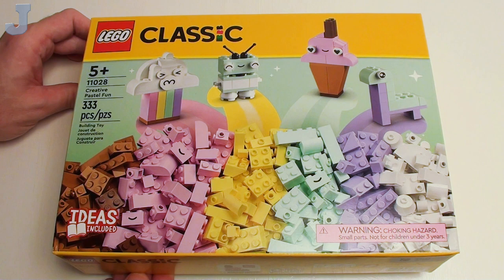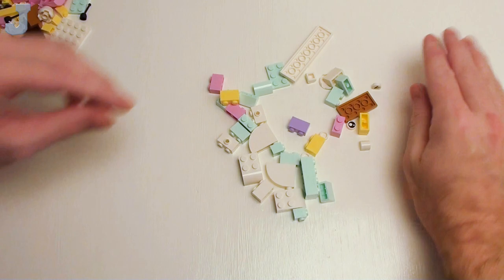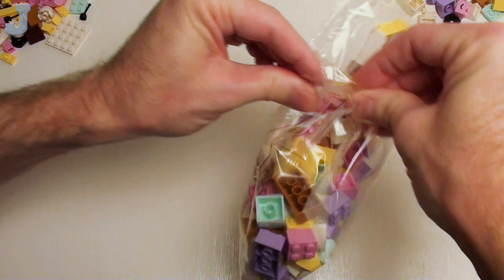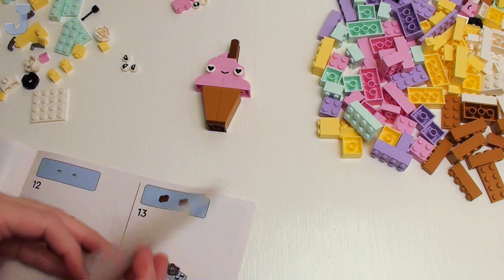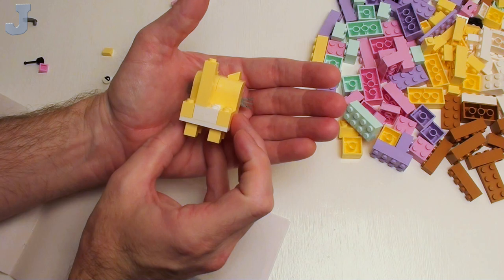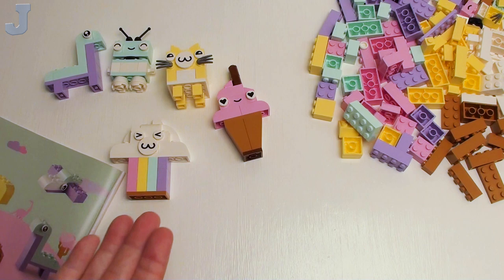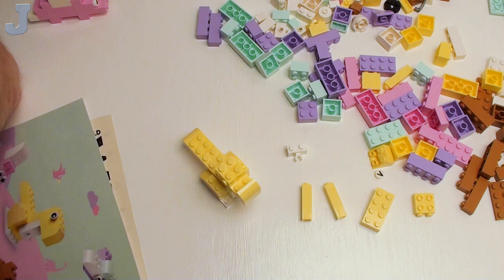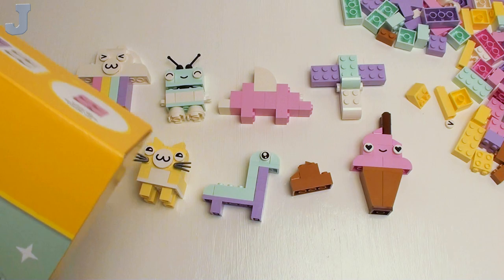LEGO Classic Creative Pastel Fun 11028 Unboxing, Build, & Review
Let's unbox, build, have a look at Creative Pastel Fun by LEGO Classic 11028. This building set contains 333 bricks of various shapes, sizes, and colors including several printed eye pieces. A building guide is included to build an ice cream cone, robot, cat, cloud with rainbow, and sea creature. Let's built it to see what this set has to offer.

👉Index:
00:00 First Impressions
00:39 Unboxing
01:42 Bag 1
05:41 Bag 2
07:58 Misc Small Bag
09:92 Misc Medium Bag
12:28 Misc Large Bag
15:34 Bag 1 - Ice Cream Cone
18:58 Bag 1 - Robot
21:31 Bag 1 - Cat
25:04 Bag 2 - Cloud With Rainbow
28:52 Bag 2 - Sea Creature
31:00 Creature
33:19 Dinosaur
38:09 Rocks
38:42 Bird
41:44 Quick Tour
42:31 Review & Opinions